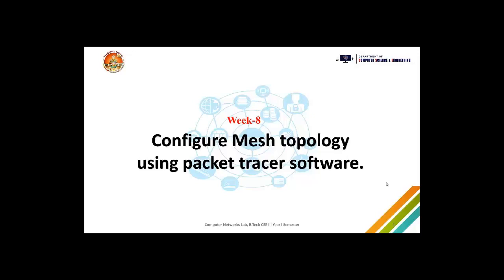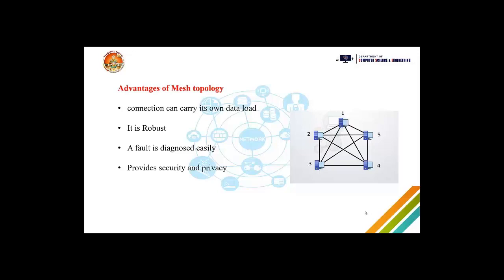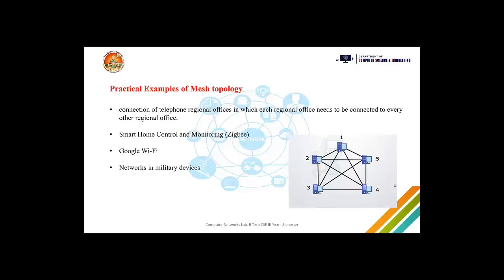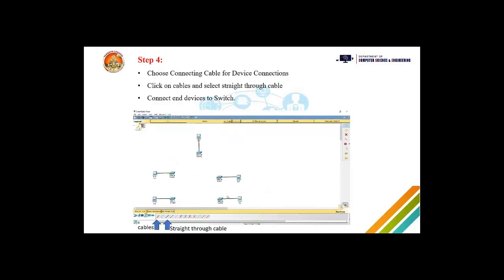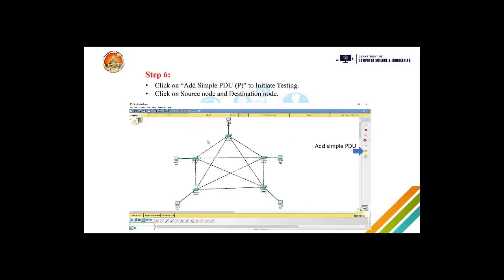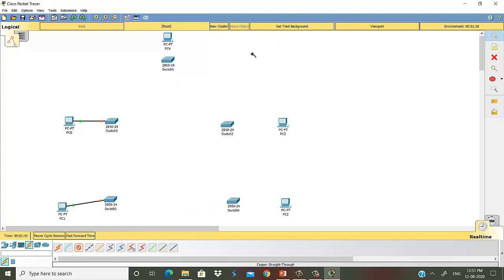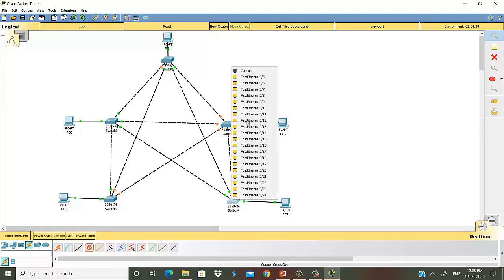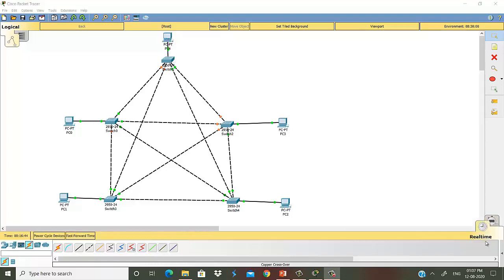Computer Networks Mesh Topology using PacketTracer Software